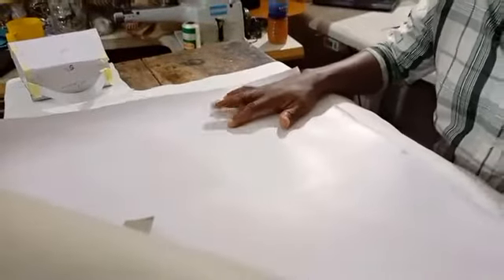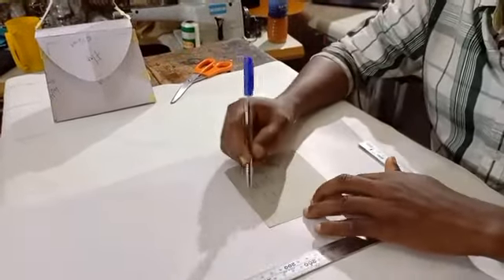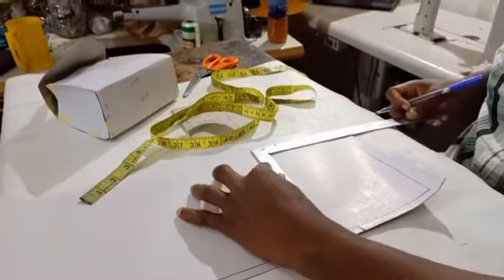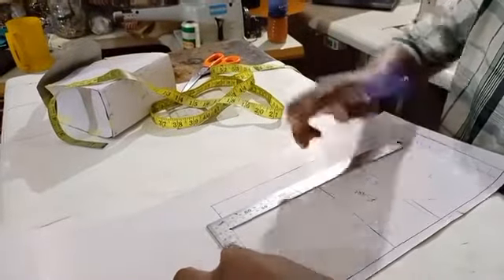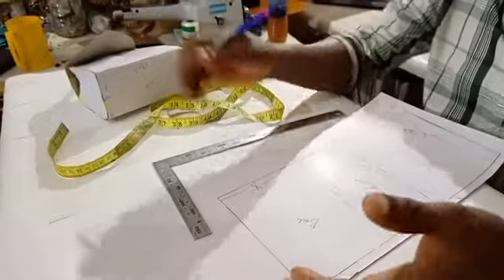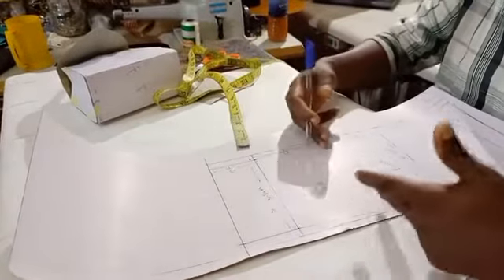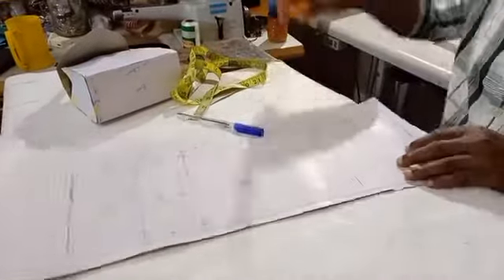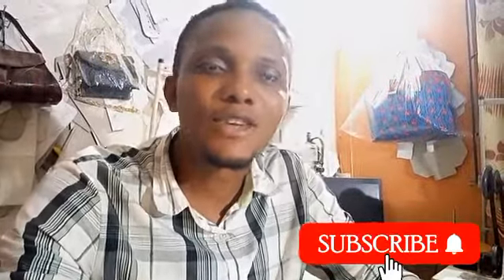Supper Easy Mini Bag Pattern Drafting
This is KALLISDESIGN ACADEMY where we teach how to make shoes and bags both male and female. On this channel you will learn how to make different kinds of shoes and bags.

For more questions you can send us a whats app message